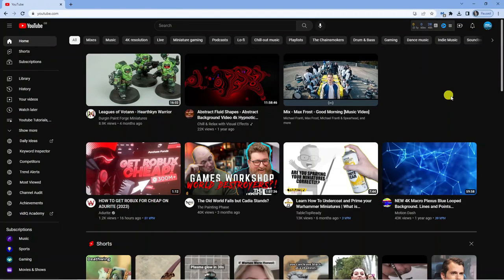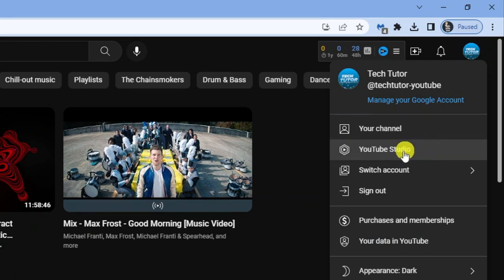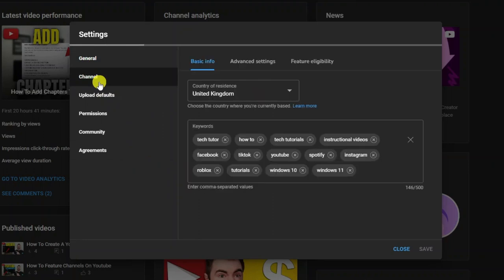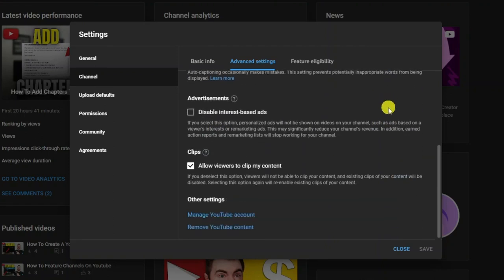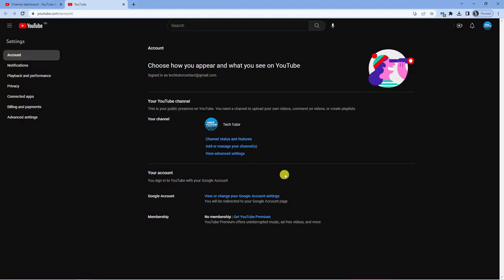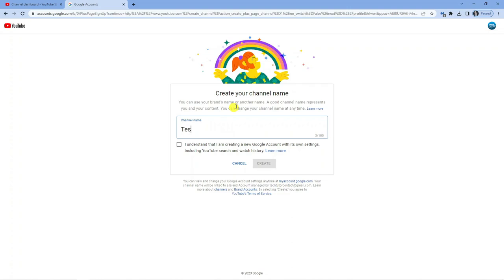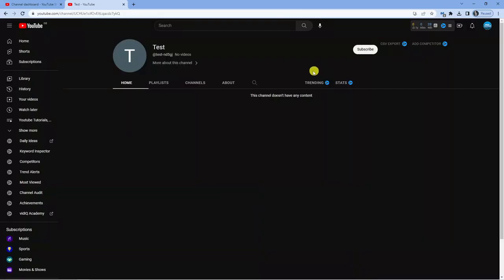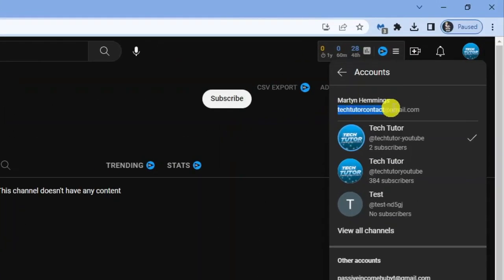How To Make Multiple Youtube Channels With One Gmail Account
In today's video we look at How To Make Multiple Youtube Channels With One Gmail Account

In this tutorial, you'll learn how to create multiple YouTube channels with just one Gmail account. If you're a content creator or business owner, this is a valuable skill to have as it allows you to manage multiple channels with ease. We'll cover everything from how to make multiple YouTube channels with one Gmail account, creating multiple YouTube channels under one account, customizing your profile and channel art, switching between channels, deleting unwanted channels, and recovering them. With this tutorial, you'll know how to create multiple YouTube channels with one Google account, and how to manage multiple channels in one Gmail account. So, if you're wondering how to create a second YouTube channel, or how to make multiple YouTube channels, watch now and get started on organizing your multiple channels!

 ✨Recommended VPN: ✨

Thanks!